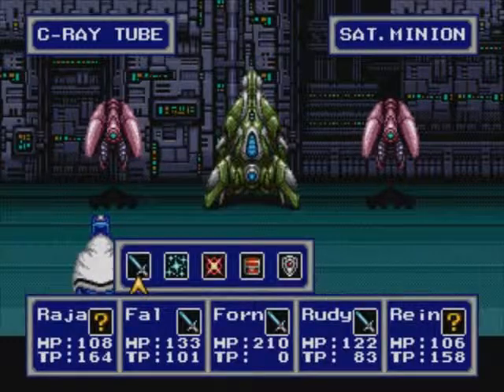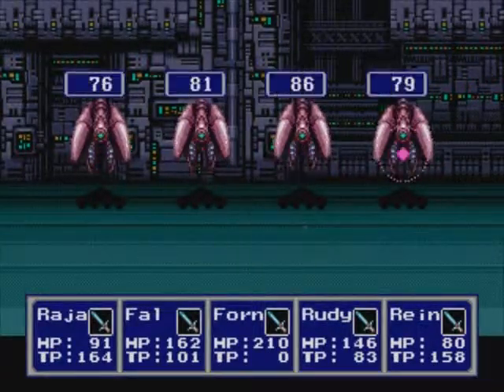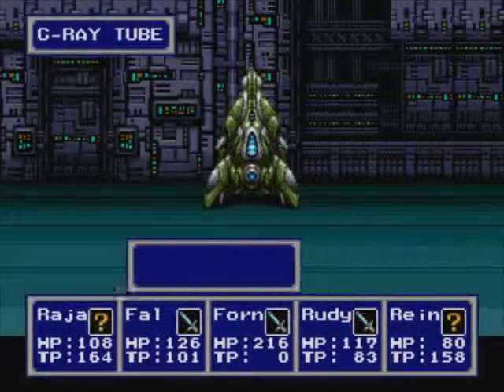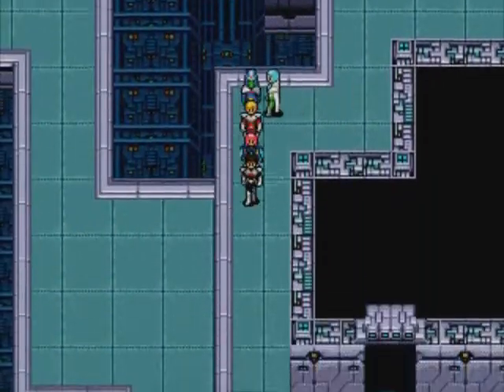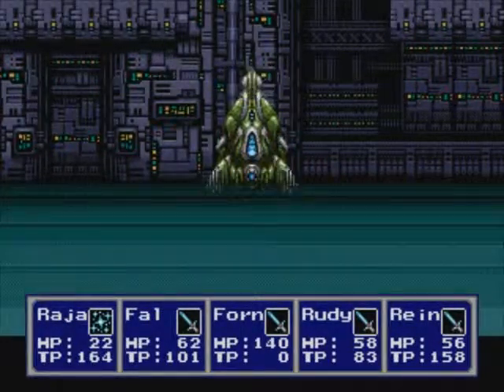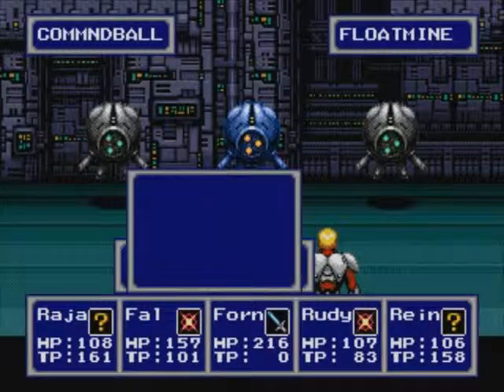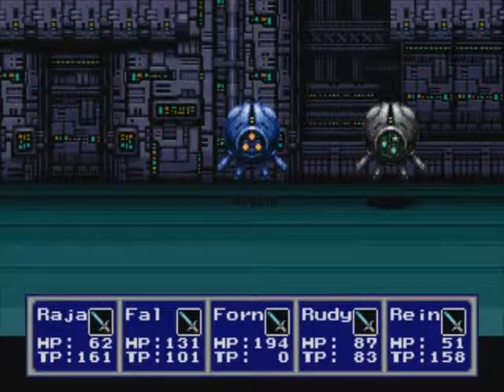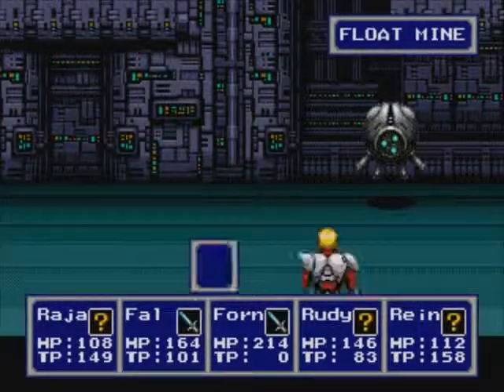Let's Play Phantasy Star IV Proto! Part 31 - Suddenly, robots!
They're everywhere!  Such that it's almost impossible to actually get anywhere in here.  I'm sure we're close to the end of Kuran, at least, I hope.